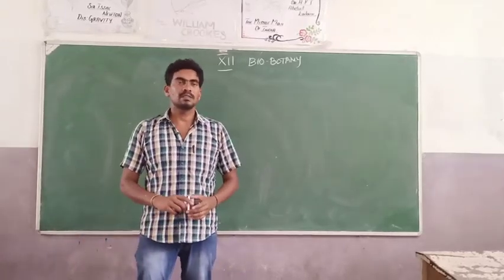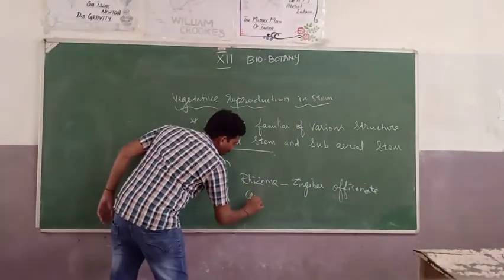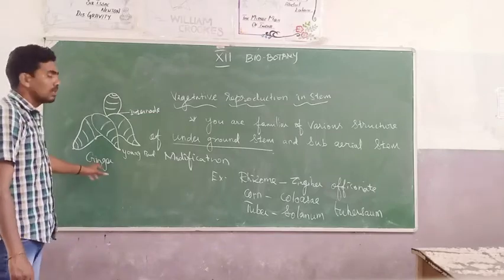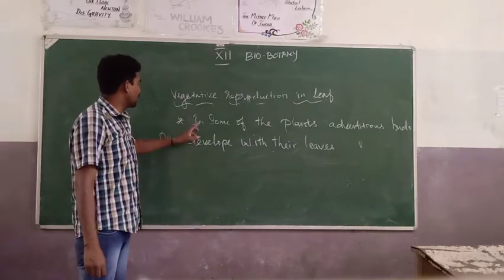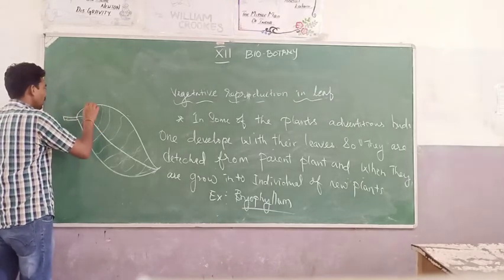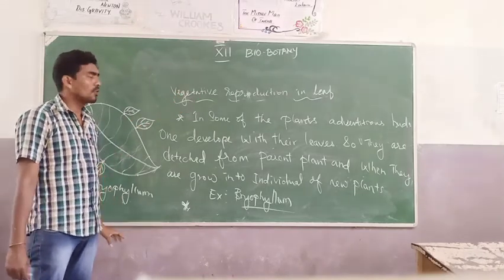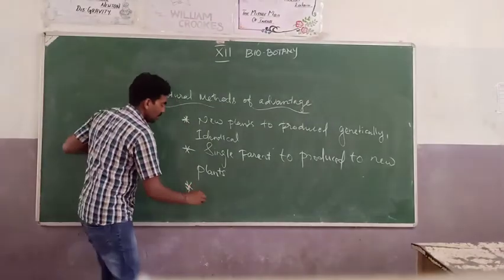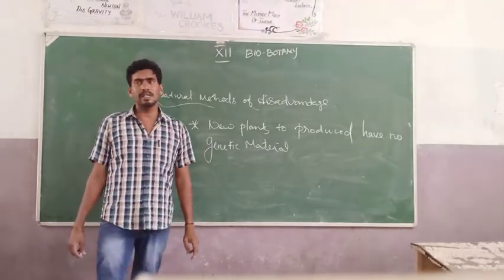BIO BOTANY UNIT 1 REPRODUCATION IN PLANTS ( PART -3)